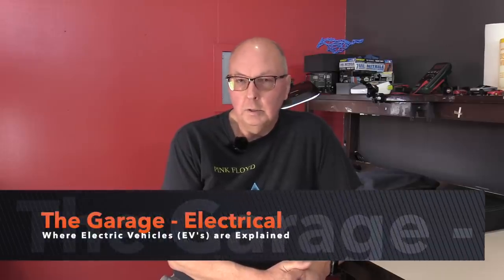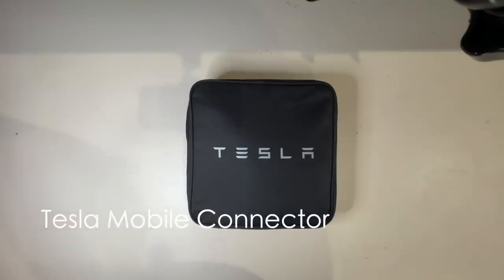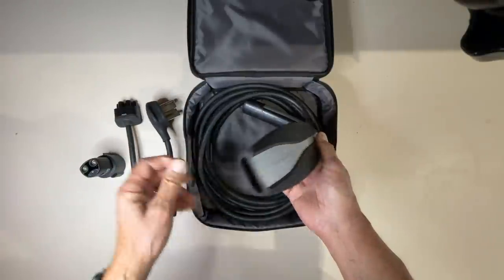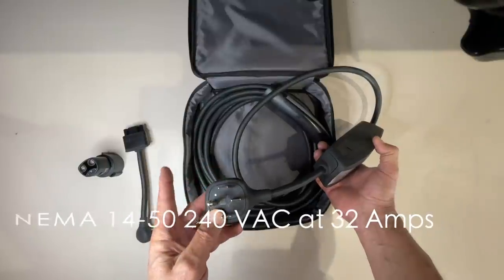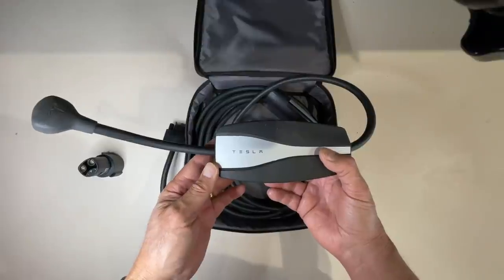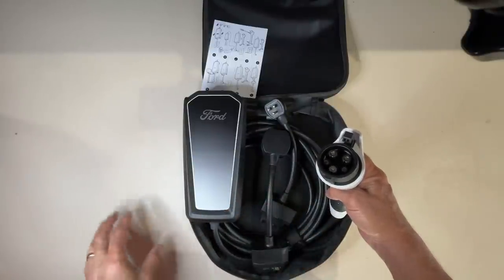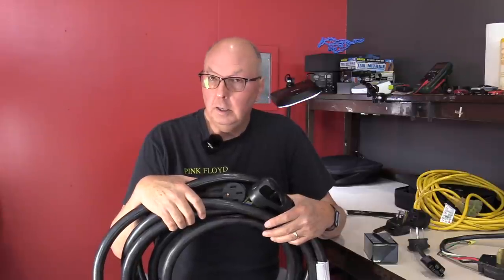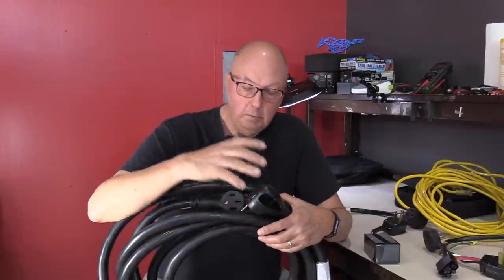What You Don't Know about Charging Your EV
Here is what you need in your EV to insure you can charge on the Road.    Have a Look.